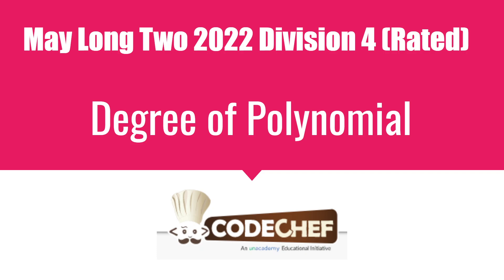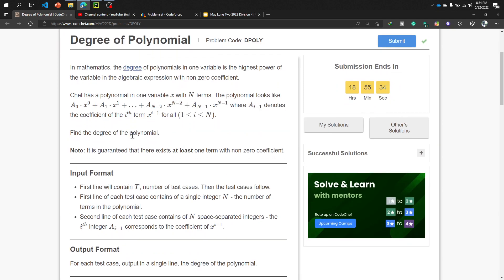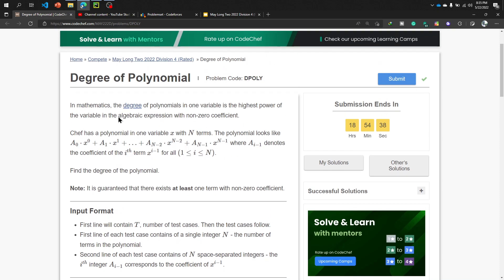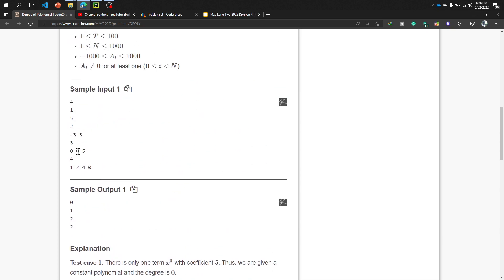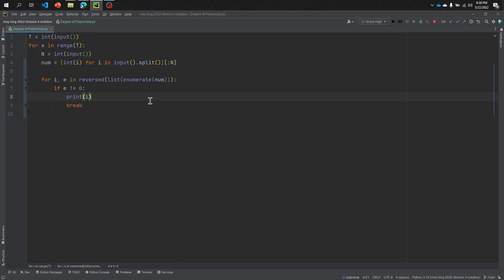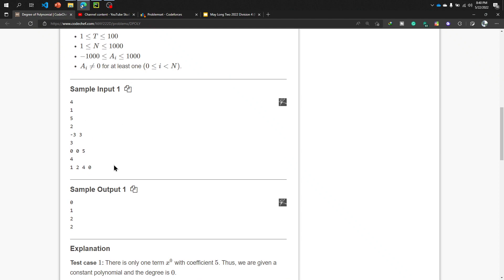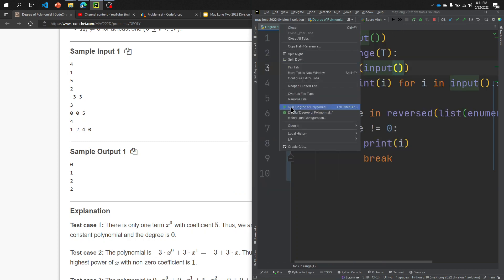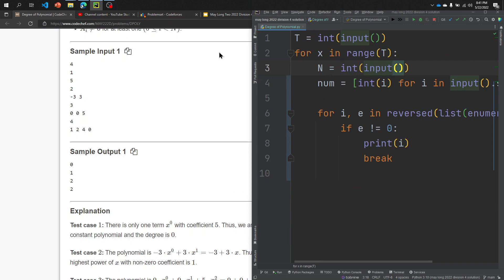Degree of Polynomial CodeChef May Long Contest Problem Solution